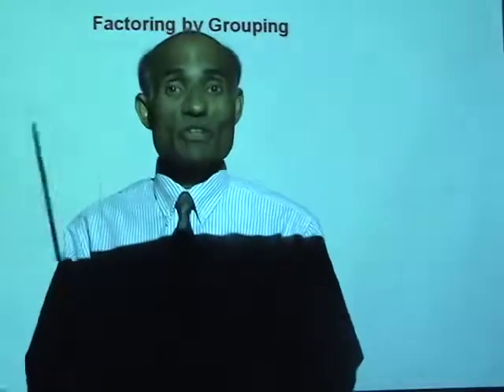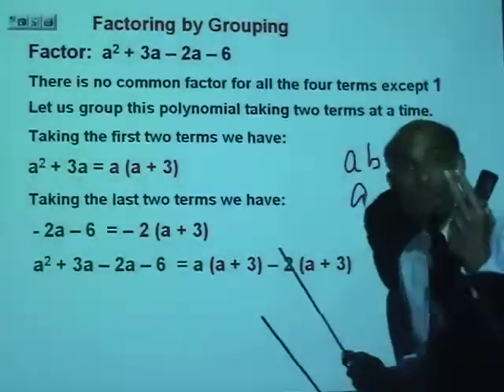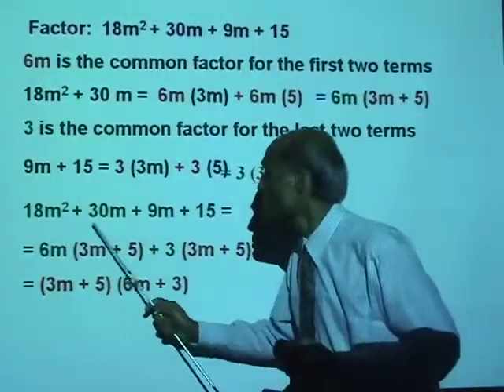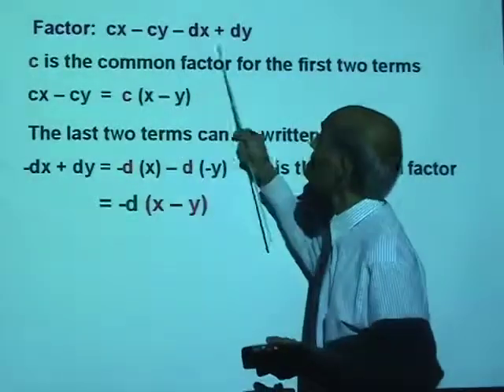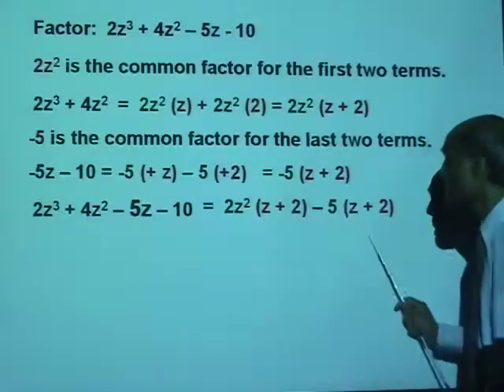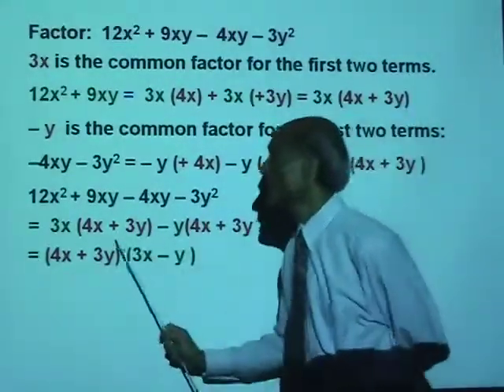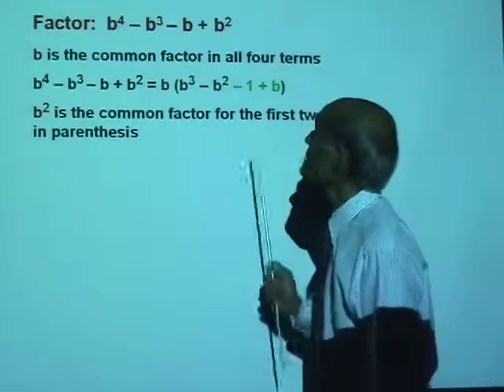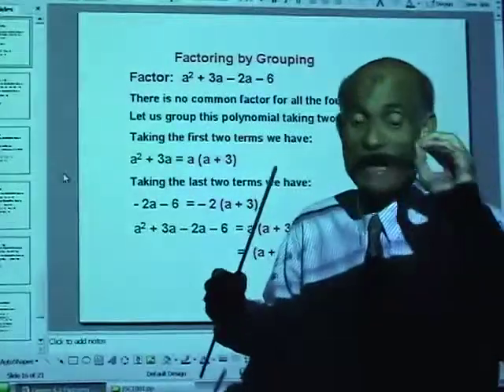4 1b Factoring by Grouping